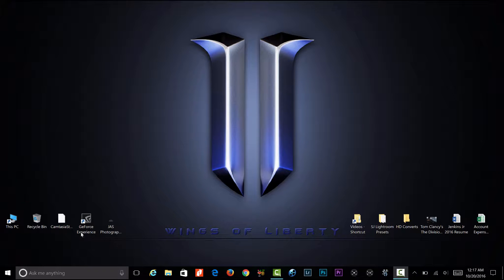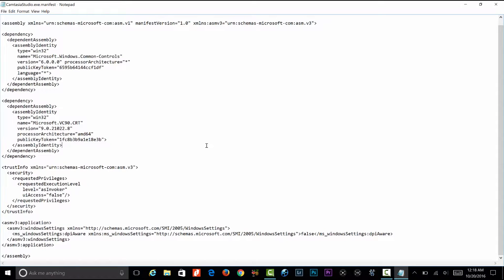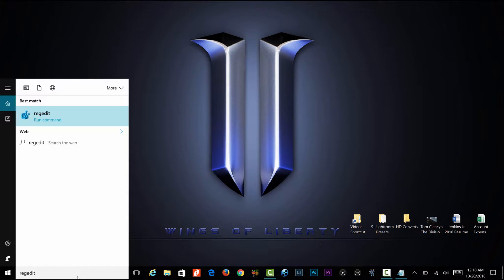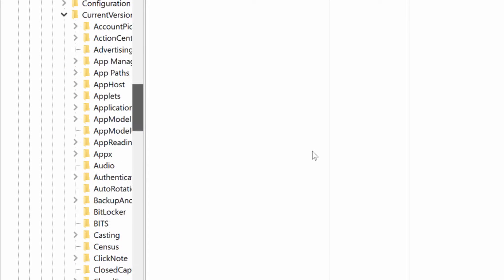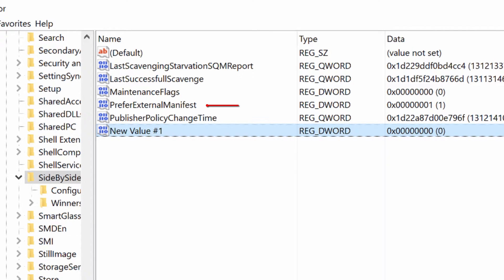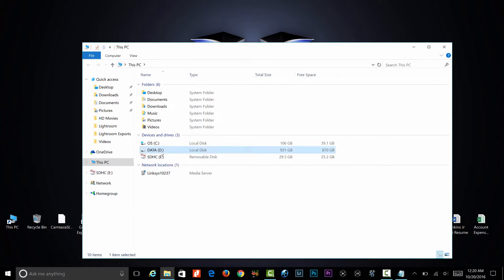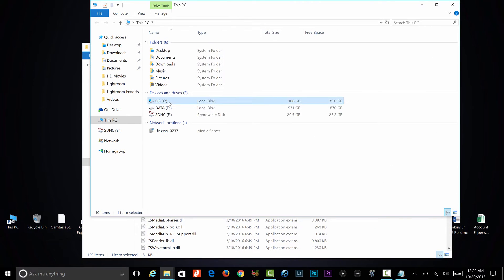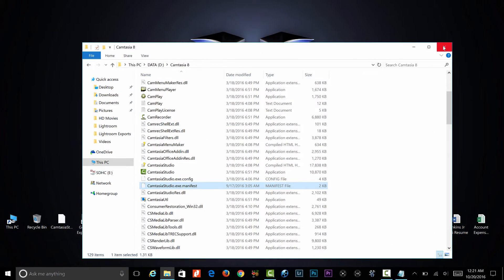Adobe Photoshop, Camtasia, Illustrator Scaling Issues 4K Monitor Fix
Copy and Paste into Note Pad and Save as Example Camtasia.exe.manifest   Be sure to copy file to directory of .exe file Link below to actually download manifest files. Near middle of page highlighted in blue